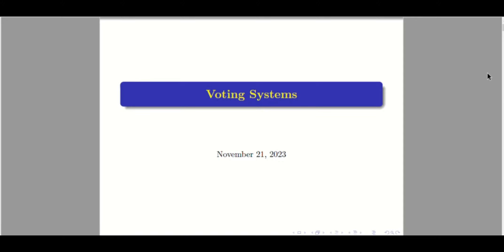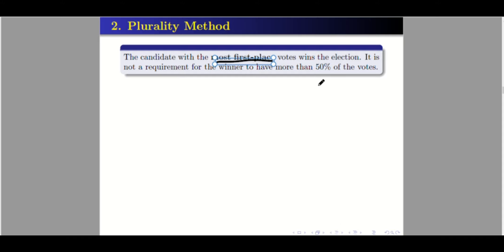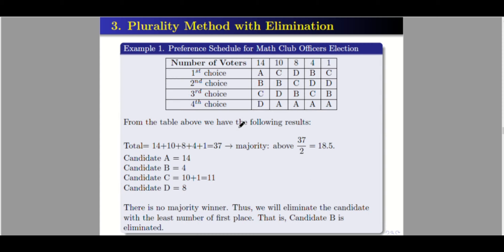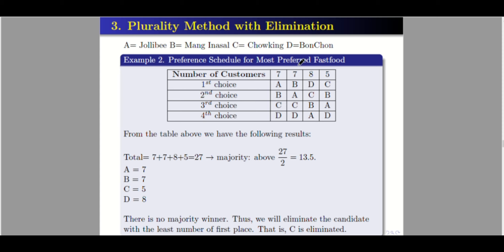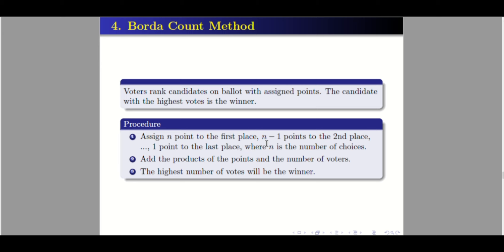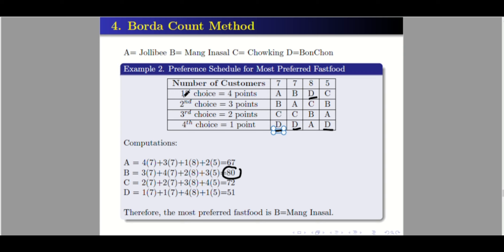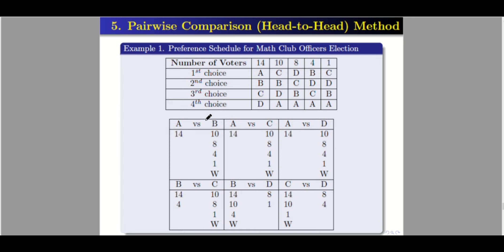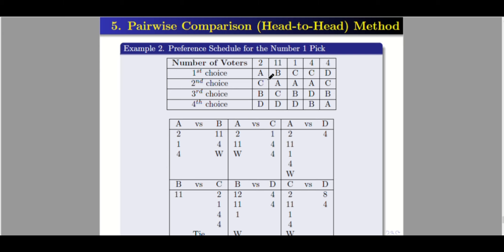Plurality, Borda Count, and Pairwise Comparison Voting Methods